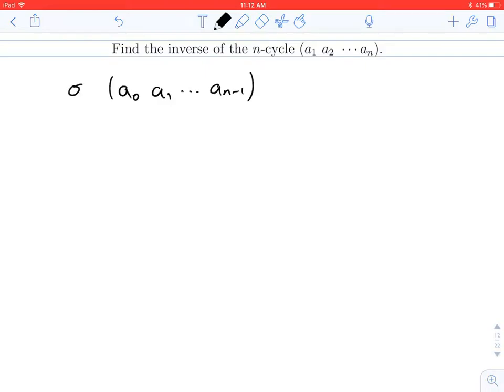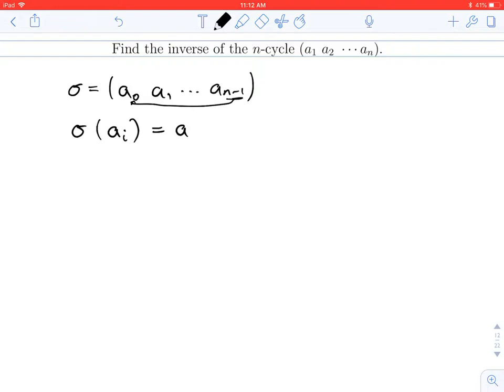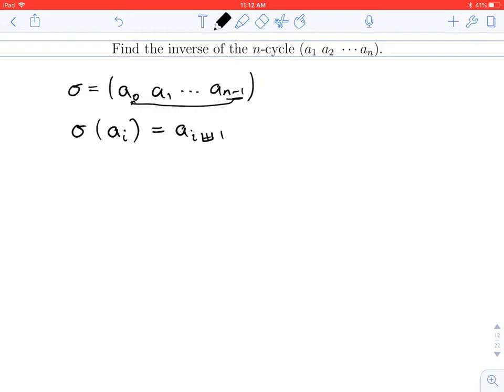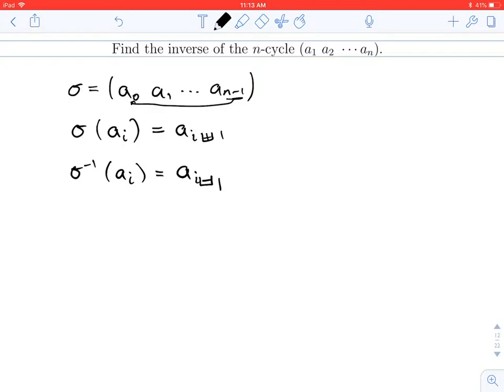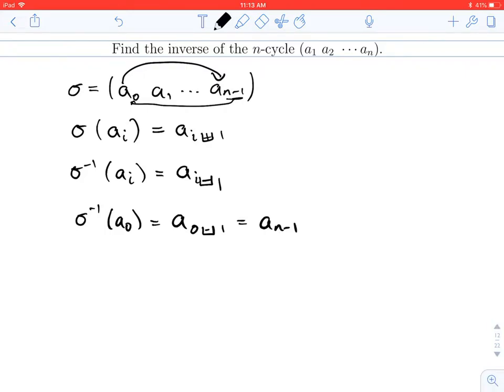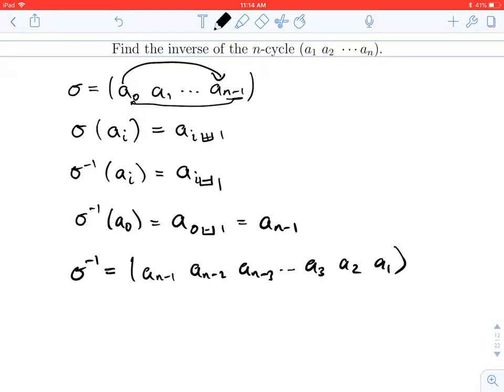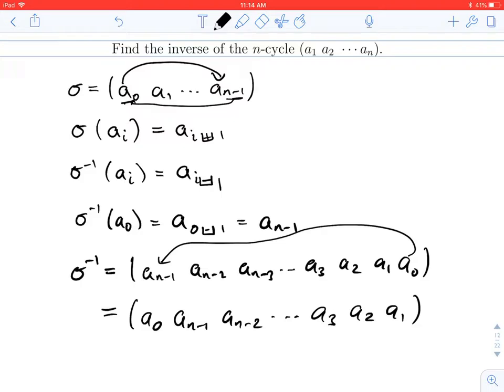Permutations: The Inverse of an n-Cycle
We show how to find the inverse of an n-cycle.